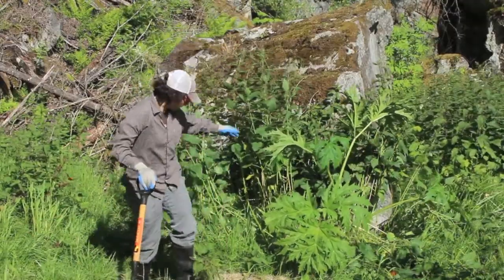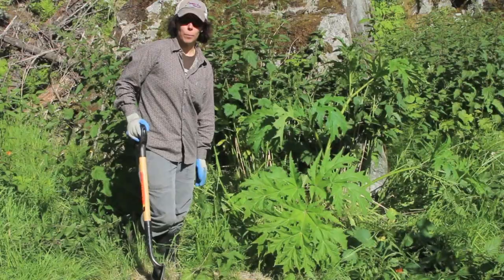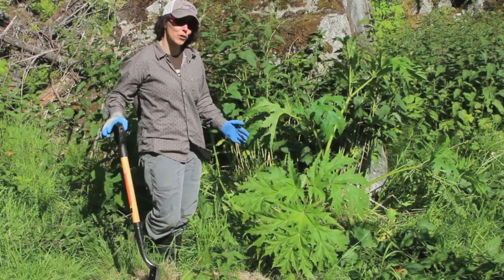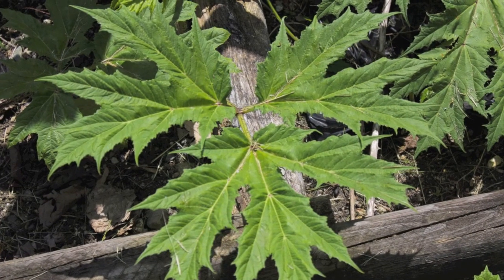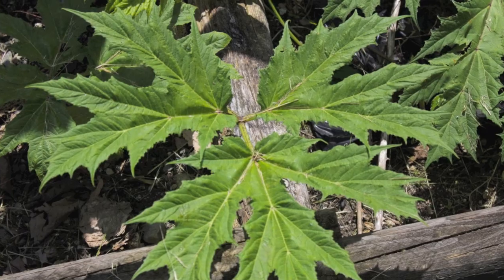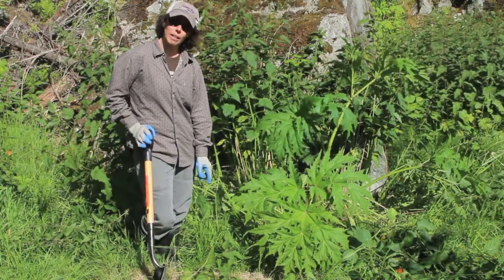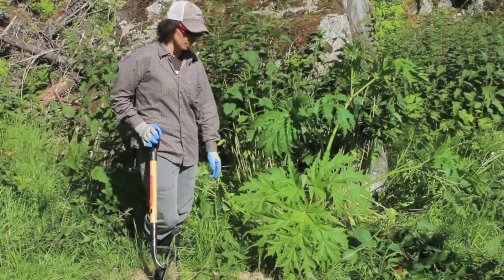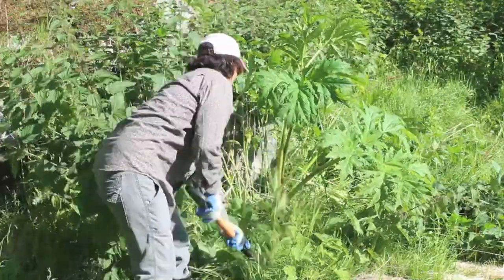Giant hogweed (Heracleum mantegazzianum)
Giant hogweed a.k.a giant cow-parsnip (Heracleum mantegazzianum)

A member of the parsley and carrot family, giant hogweed (Heracleum mantegazzianumcan) be distinguished from most other plants in that family by its massive size. It is a perennial herbaceous plant with enormous, dark green leaves and hollow stems with purple blotches that can reach a height of 2.5 to 5 metres when in flower. The flowers are borne in large umbrella-shaped clusters which can be up to 0.8m across. The seeds are winged and oval and approximately 1cm long. Each giant hogweed plant can produce up to 50,000 seeds. Giant hogweed produces toxic compounds which, when human skin comes into contact with it, can cause "phyto-photodermatitis". This makes the skin extremely sensitive to sunlight resulting in painful blistering and scarring of the skin, akin to third degree burns.